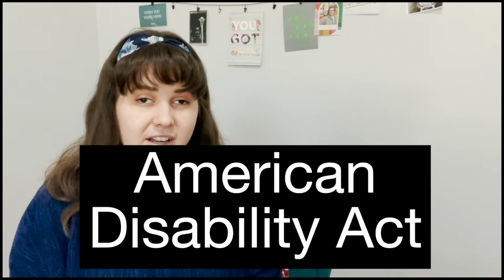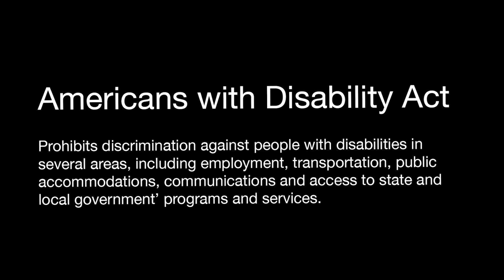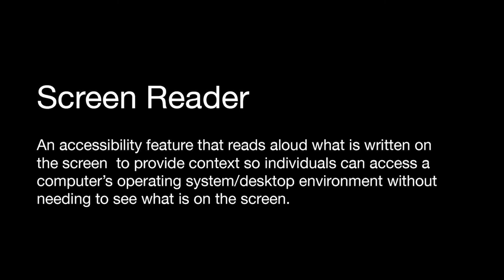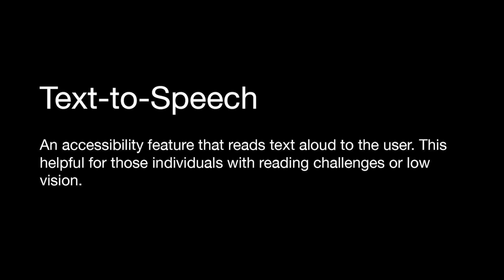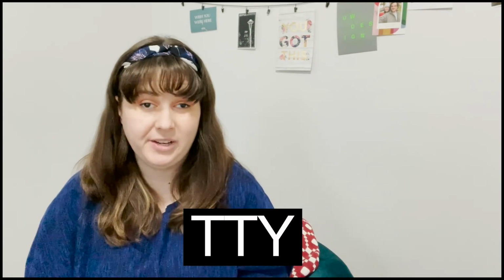Accessibility Terms You Should Know | What You Need to Know About Accessibility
There is a lot to learn when it comes to accessibility, I will be sharing what you need to know about accessibility and the accessibility terms you should know. This will help you better understand the disability community and the assistive technology devices they use.

TIMESTAMPS
0:00 Introduction
0:45 Accessibility
1:06 Accessibility Design
1:40 Universal Design
2:26 Inclusive Design
3:25 Audism
3:39 Vidism
3:56 Ableism
4:22 Internationalization
4:42 ADA
5:24 W3C
5:44 WCAG
6:08 Level A, Level AA, and Level AAA
6:32 Braille
6:43 American Sign Language
7:07 Closed Captions
7:22 Audio Description
7:40 Assistive Technology
7:53 Adaptive Fitting
8:07 Large Print Format
8:20 Braille Terminal
8:44 Alt Text
9:23 Tagging
9:38 Screen Reader
9:57 VoiceOver
10:15 Speech-to-text
10:40 Text-to-speech
10:57 Teletypewriter
11:07 Switch
11:24 Voice Control
11:35 Visual Focus
11:53 Accelerator Keys
12:13 Transcript

I'm Angela, a user experience and graphic designer who just so happens to be visually impaired! I was born with a rare eye condition called Sporadic Aniridia. I recently finished graduate school getting my Master of Design at the University of Washington. My research was focussed on inclusive design, universal design, accessibility. My specialty is on visual impairment and how designers can improve products and services for a wider range of people regardless of their certain circumstances. I hope you will come along on this journey with me. 💕